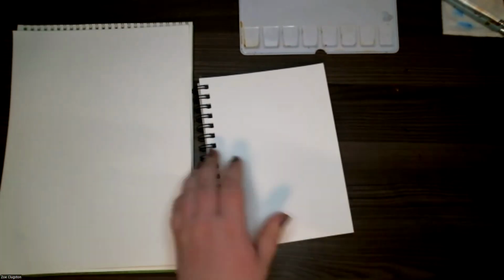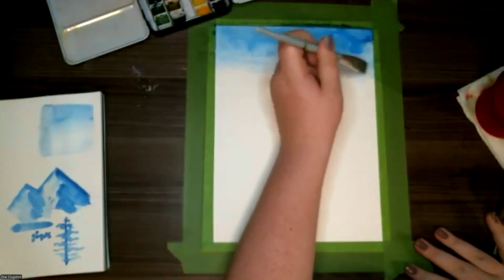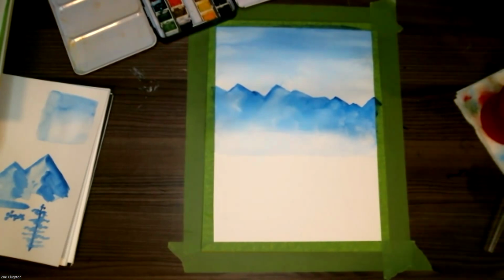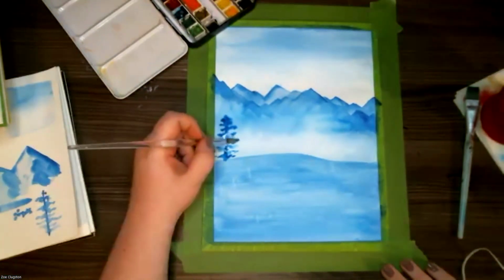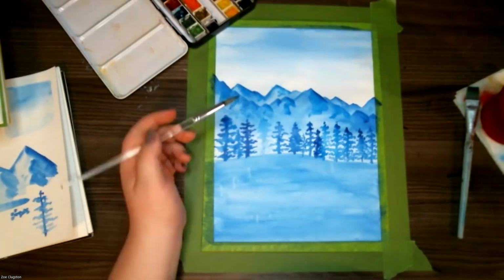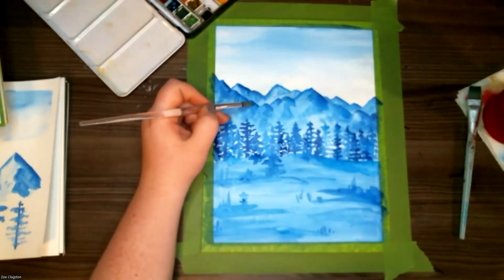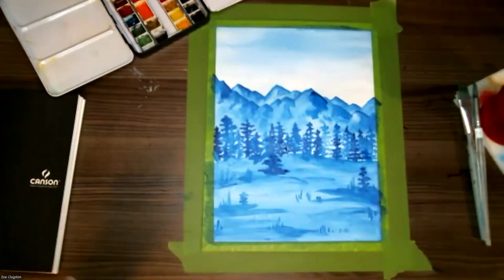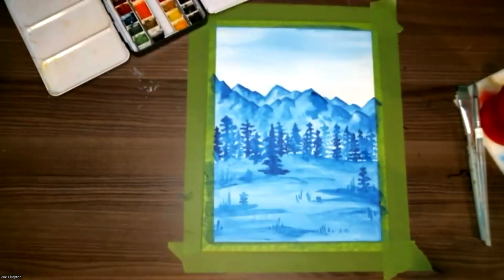Art Class, Watercolour, Mountain - September 9, 2024